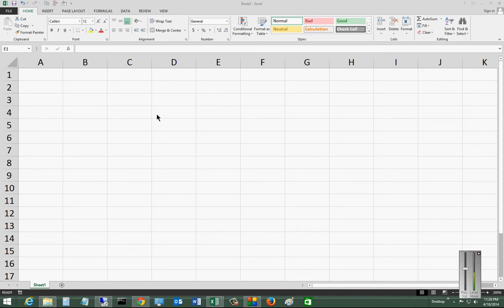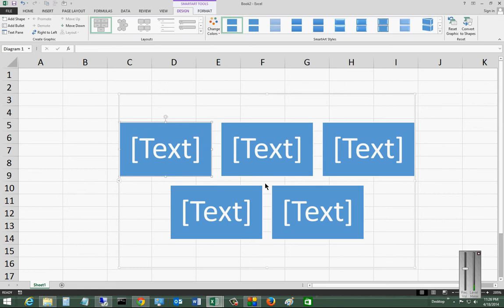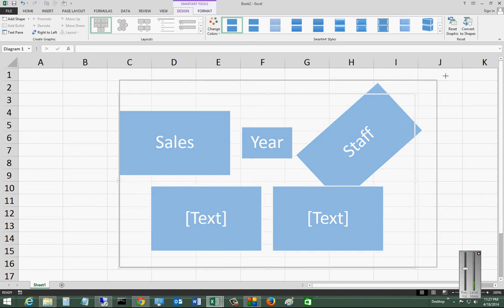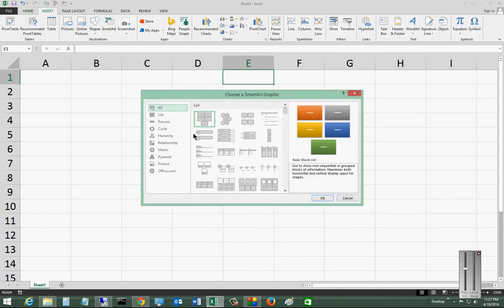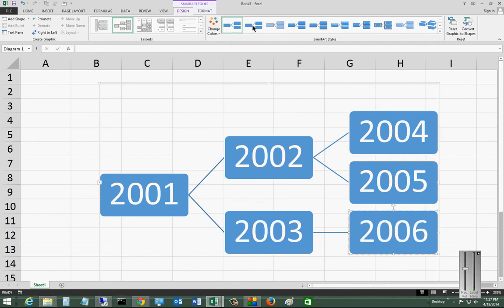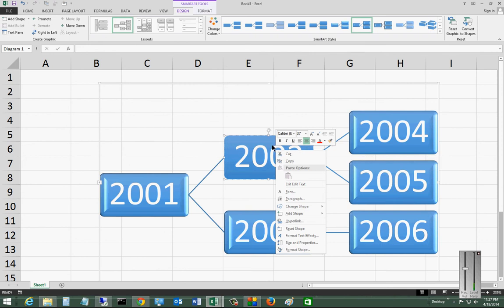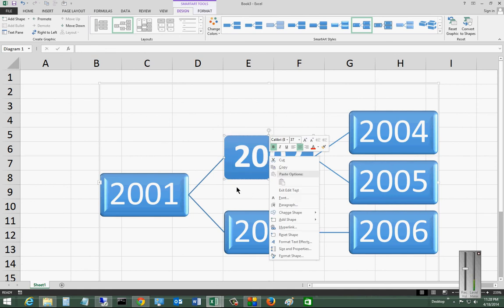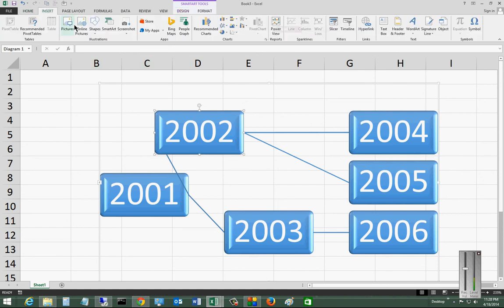How to use Word Art in Microsoft Excel 2013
Author and talk show host Robert McMillen explains how to use the Smart Art feature in Microsoft Excel 2013